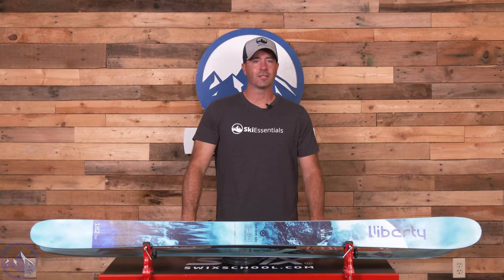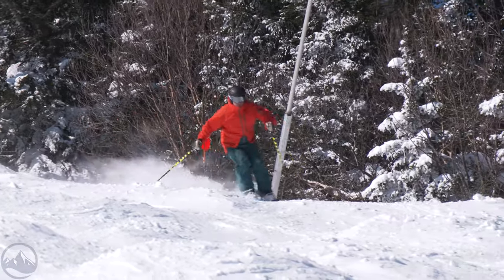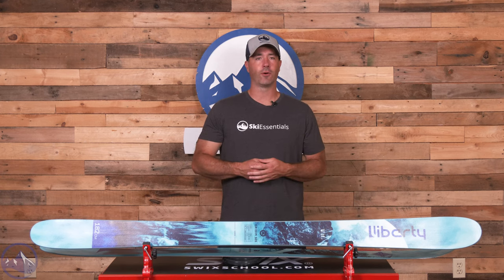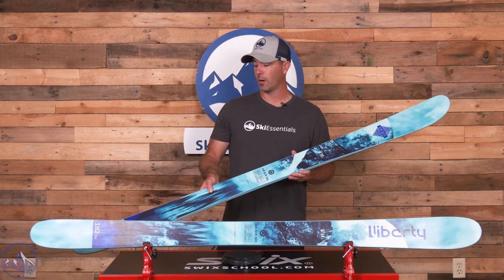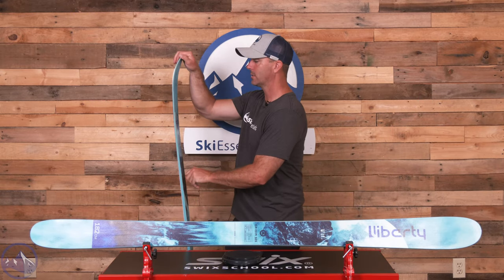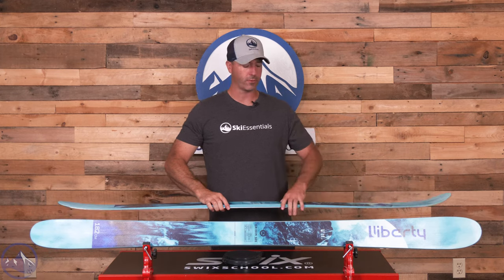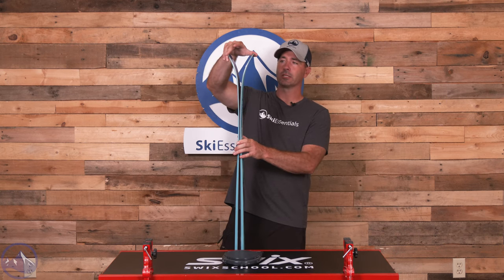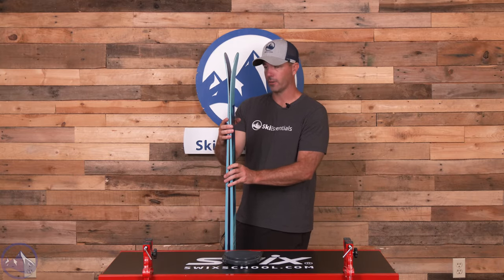2024 Liberty Origin 101 - SkiEssentials.com Ski Test